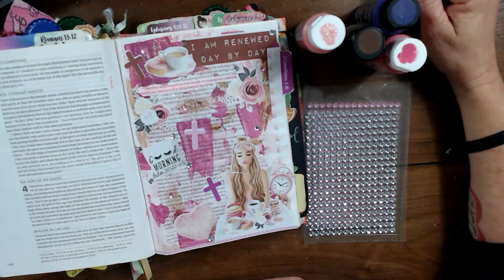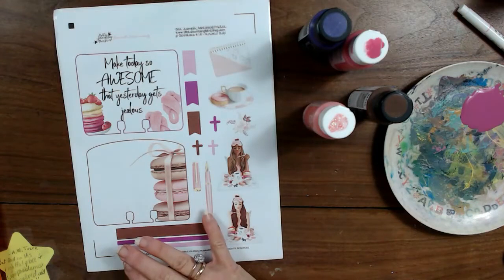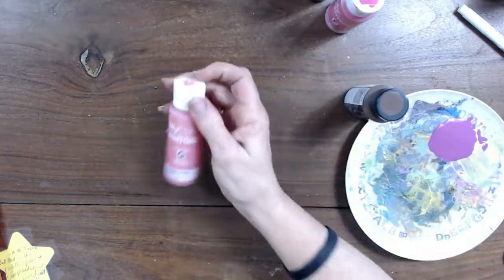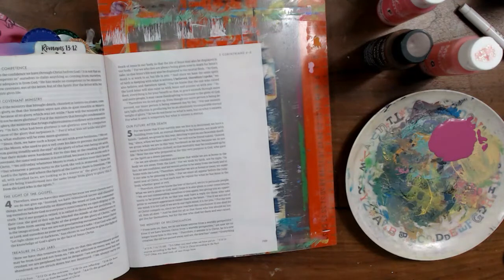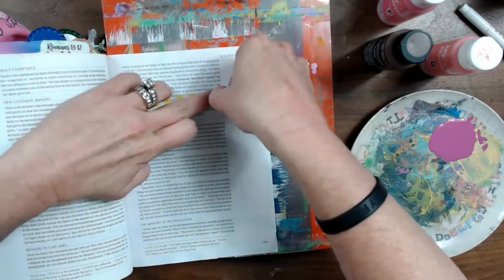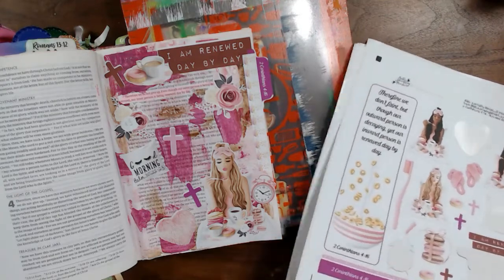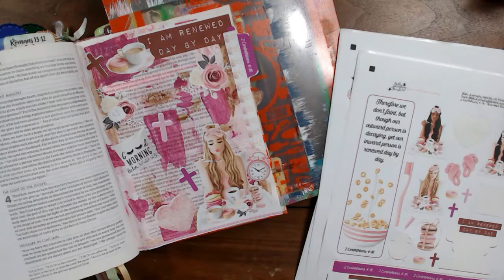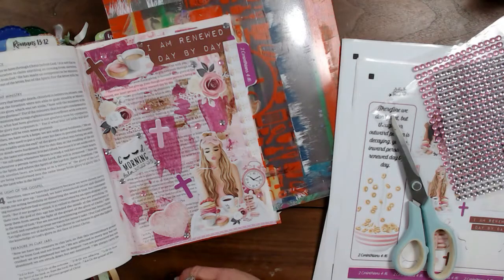Using Glitter and Gems in Your Bible - Bible Journaling 2 Corinthians 4:16 with Shalon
In this video, Shalon is using glitter, acrylic paints and sticky gem stones as she Bible journals 2 Corinthians 4:16.